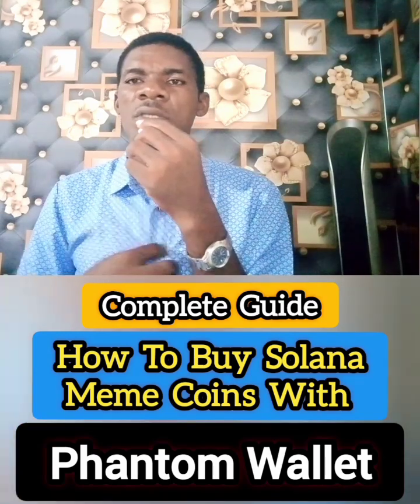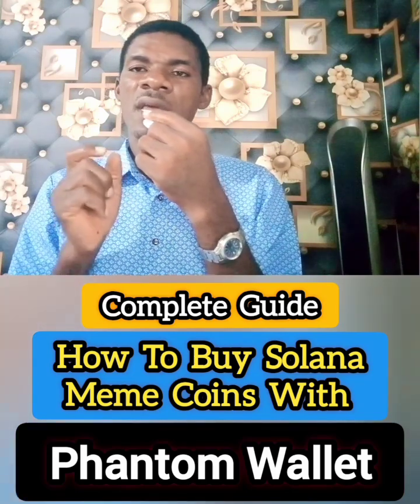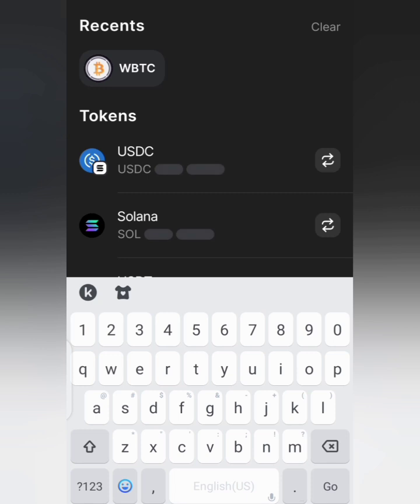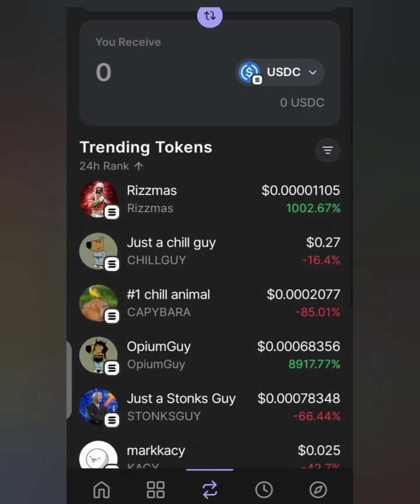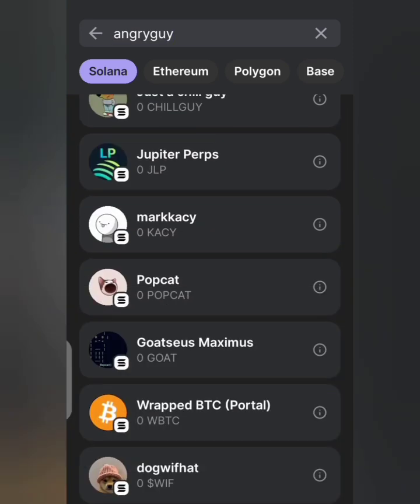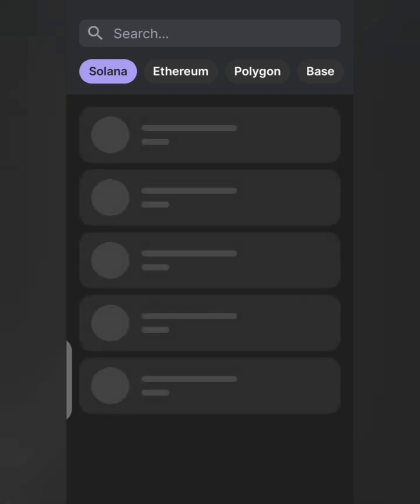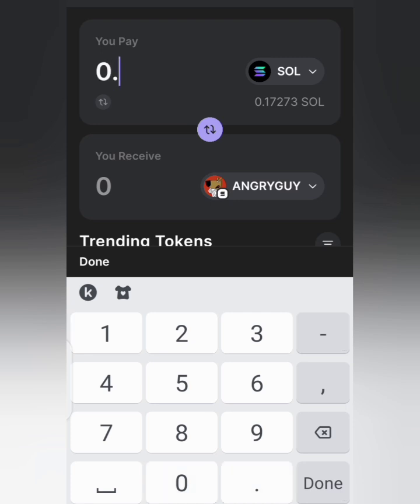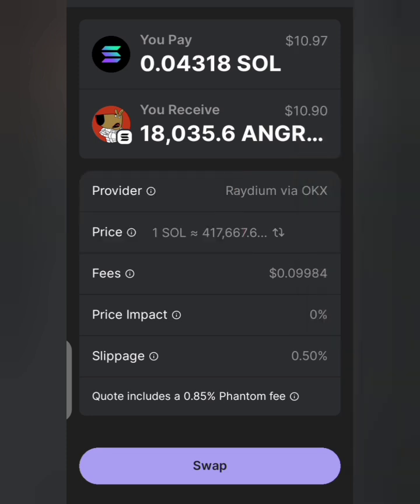Complete Guide of How To Buy Solana Meme-Coins on Phantom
Welcome to Token Tutorials! In each video, I will show you How to Buy Solana Meme Coins on Phantom Wallet

Phantom wallet airdrop guide
airdrop crypto free claim